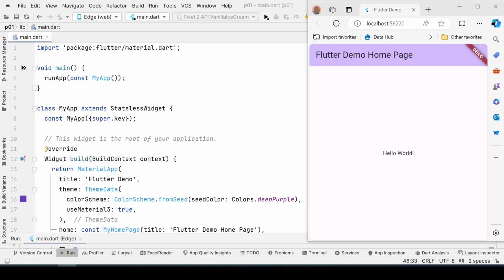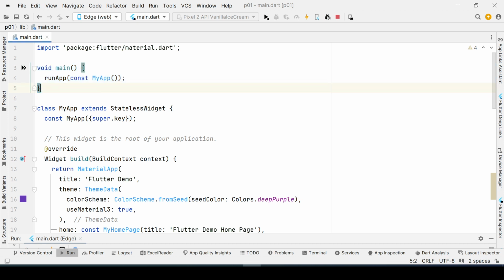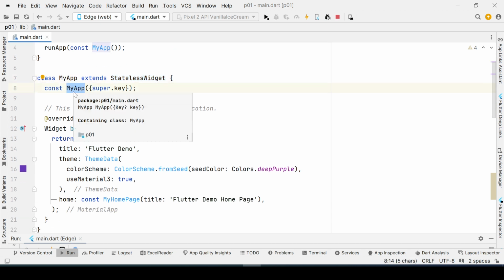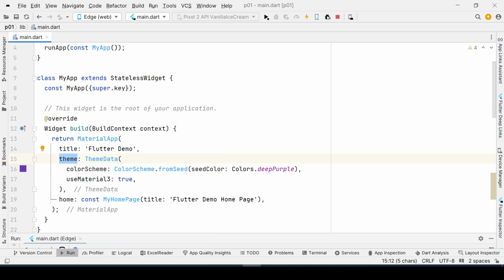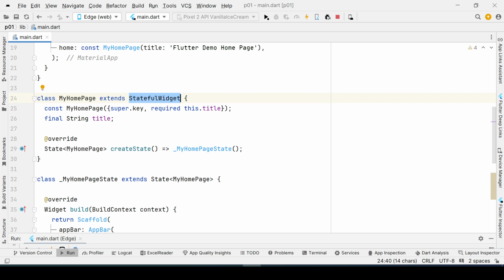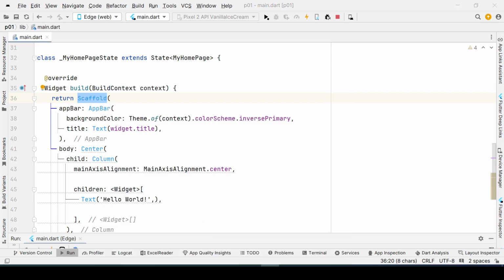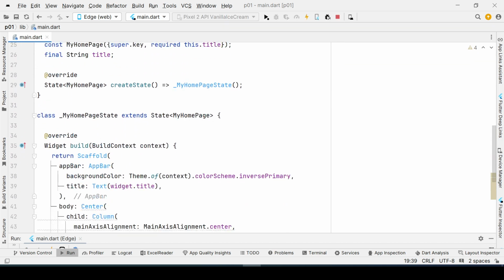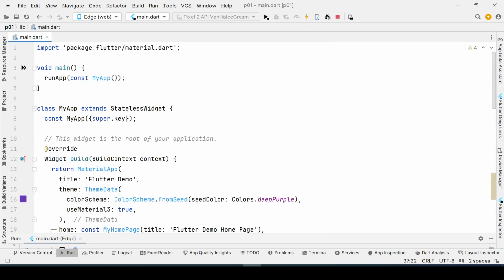Unlock the Secrets of Flutter App Development: A Comprehensive Guide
Discover the essential components of your first Flutter app with this step-by-step tutorial. Learn how to import libraries, create widgets, and design a user interface that follows material design principles. Master the art of state management and understand how to build dynamic and interactive Flutter apps.